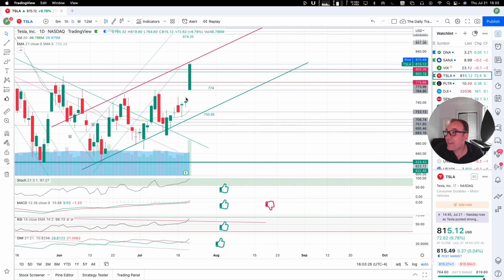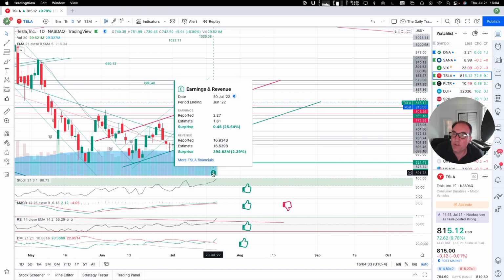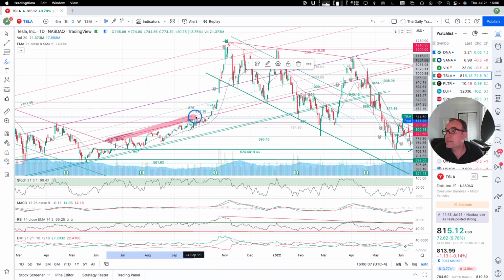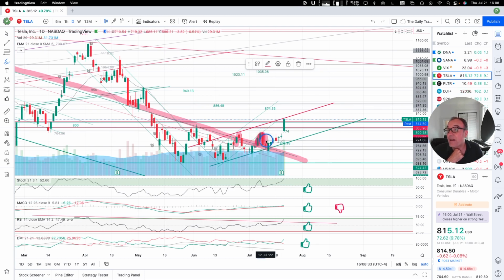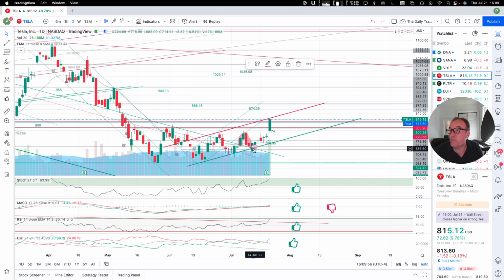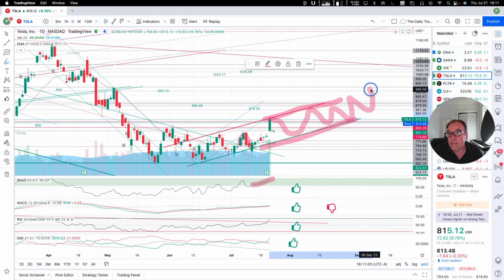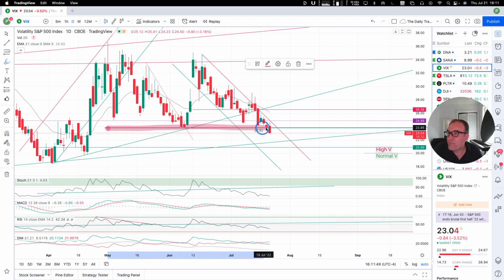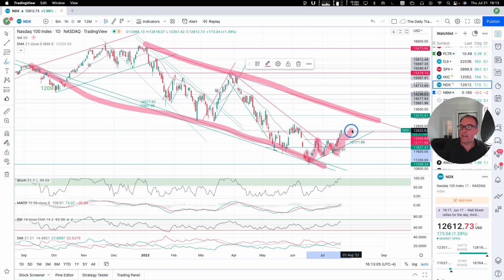Learn to trade Tesla (TSLA) Stock Market - KaBoom!